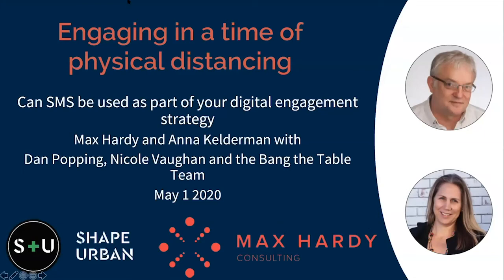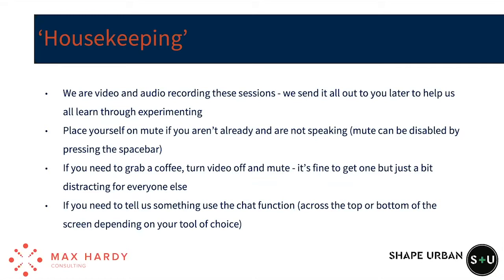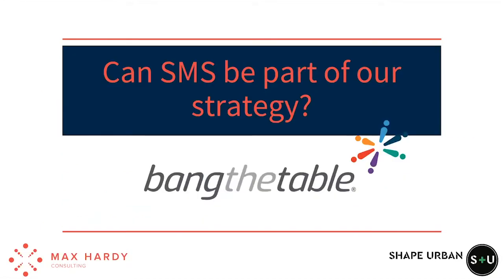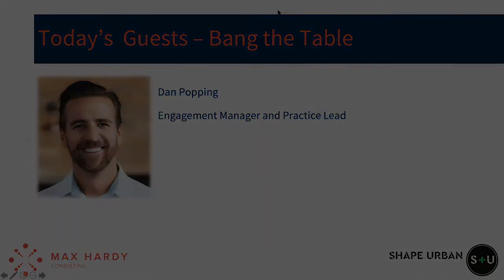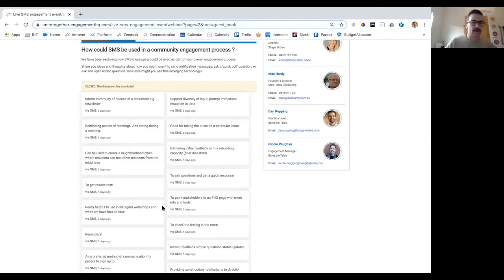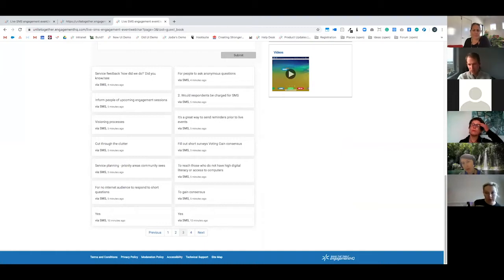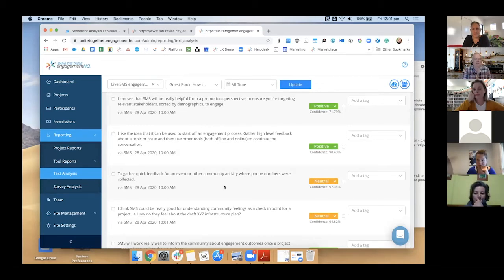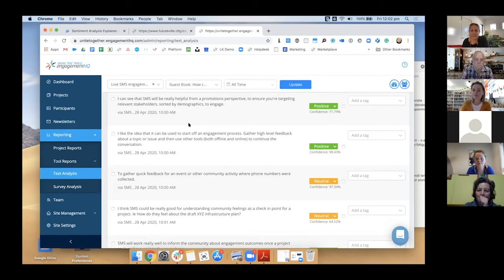Engaging in a Time of Physical Distancing Seminar 4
Anna Kelderman and Max Hardy present Seminar 4 in their series where they explore and test more new tools and methods with Dan Popping and Nicole Vaughan from Bang the Table
.  The team showcase how SMS can be used as part of your overall engagement strategy. You will get to watch as the participants experience firsthand what this looks like, after which they join small group discussions to explore the approach in more detail.